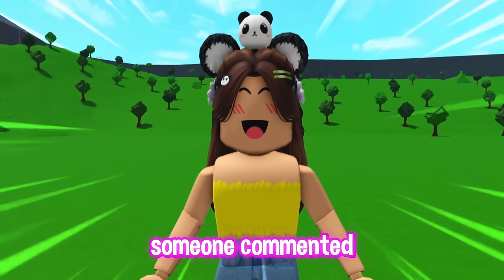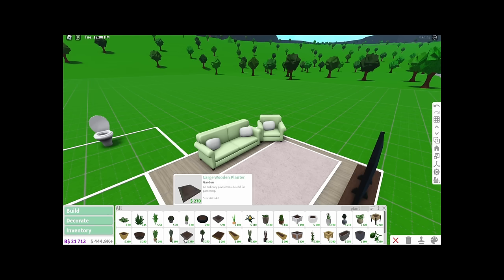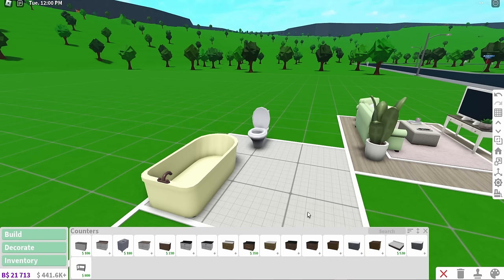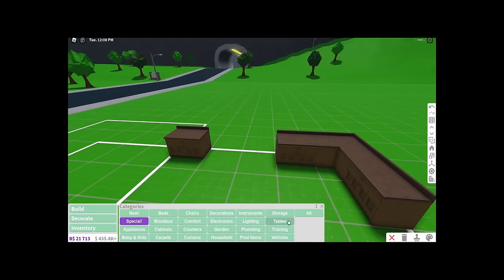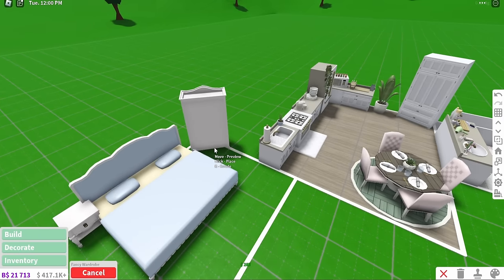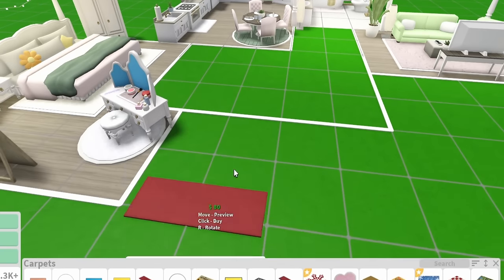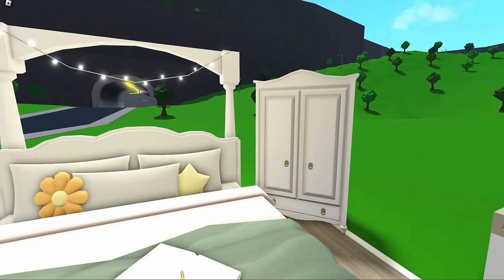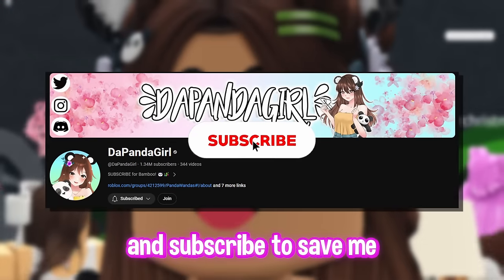Building a BLOXBURG HOUSE with NO WALLS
today i built a Bloxburg HOUSE but with NO WALLS.. I can say it was very OPEN

🌿» irl panda plush

⭐ Use Starcode "PANDAWANDA" when buying Robux or Premium!
By using this code, I receive a small percentage of your purchase! Thank you for supporting me💕🌿